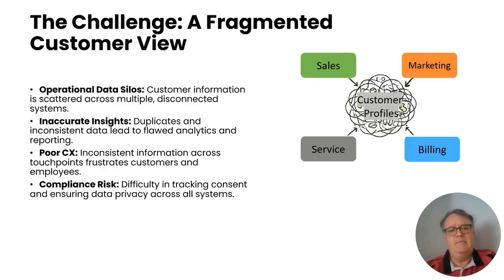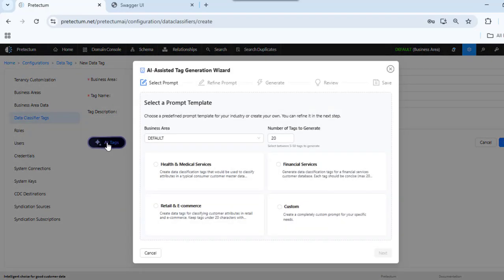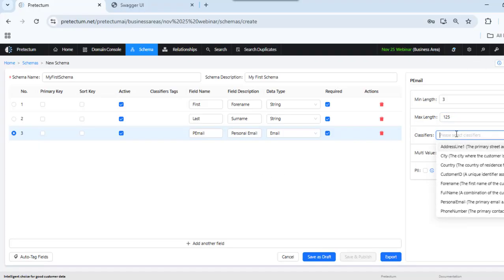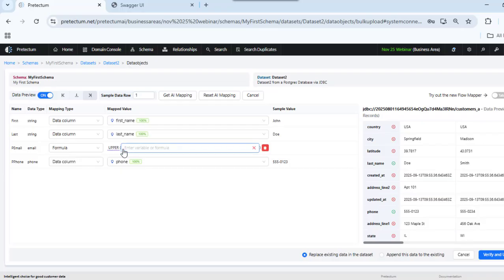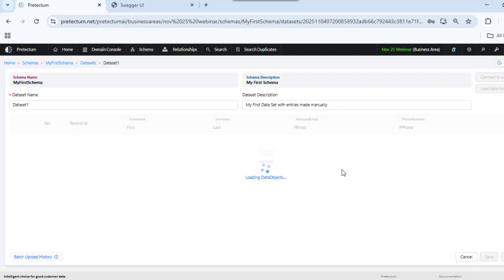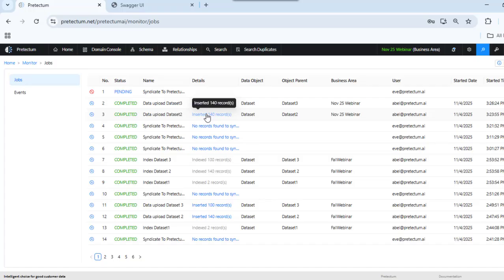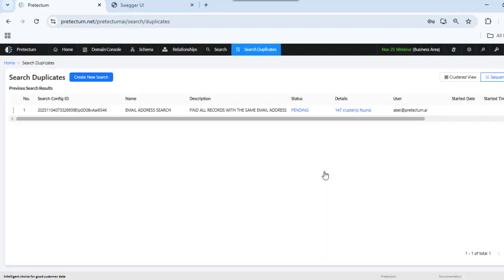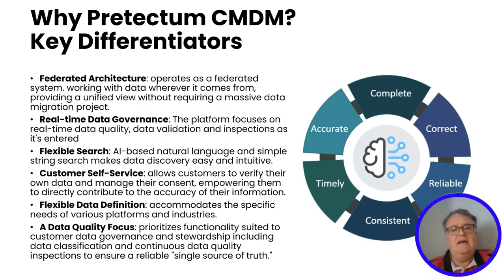The Pretectum Webinar - Fall 2025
In this 40 minute webinar recording you'll have the opportunity to learn how Pretectum enables you rapidly implement a customer data capture pipeline and bring together data from different sources to create a single customer view.

Along the way, you'll have the opportunity to set up data classification, identify relationships between data and single out, isolate and remediate records that need to be given special attention.

This is a platform built for data coalescence, data quality, data governance and data syndication with control and management where data is verified self-service, by the people who relate to the data and algorithmically through data rules - all with consent.

Pretectum CMDM is a cloud-based platform purpose-built to help organizations create a single, accurate view ("golden record") of their customer data across all systems and touchpoints. It specializes in centralizing and managing core customer data to ensure a reliable single source of truth, prioritizing data accuracy and governance.

Your Direct Value Proposition
Eliminate Data Silos: It consolidates customer information from multiple sources.
Improve Data Quality: It uses automated cleansing, validation, and continuous quality inspections.
Enhance Customer Experience: With it you can provide consistent, accurate information across all touchpoints.
Reduce Operational Costs: Eliminate duplicate data management efforts.
Ensure Compliance: By using it you are able to adhere to data governance and privacy regulations, including Data Security and Privacy and Data Masking for PII.

Key Differentiators
A Federated Architecture: Operates as a federated MDM, meaning it can work with data where it lives without requiring full data migration.
Real-time Data Governance: Features real-time data entry validation and AI-based natural language search.
Support for Customer Self-Service: Unique features for customer self-service data verification and consent management, empowering customers to maintain their own data accuracy.
Flexible Data Definition: Adaptable data models and rich search/integration APIs.
A Data Quality Focus: Continuous data quality inspections and built-in data classification, rather than just periodic cleansing.

Types of Businesses That Benefit Most
Retail and E-commerce: Managing customer data across multiple channels.
Financial Services: Requiring accurate customer profiles for compliance and risk management.
Healthcare Organizations: Needing unified patient records.
Manufacturing: Companies with D2C and B2C customer relationships